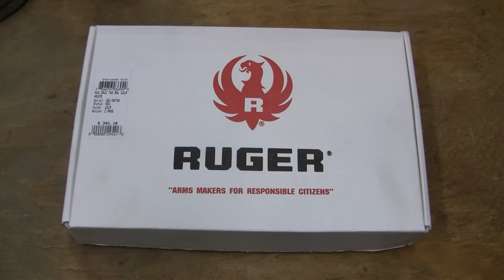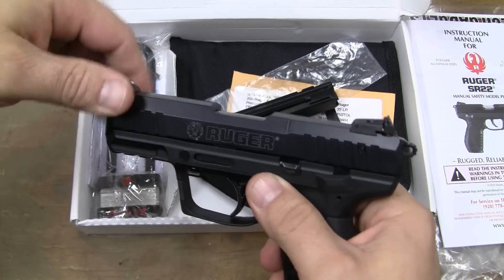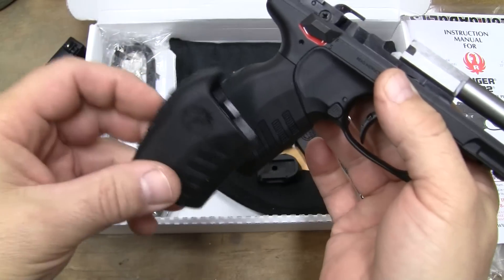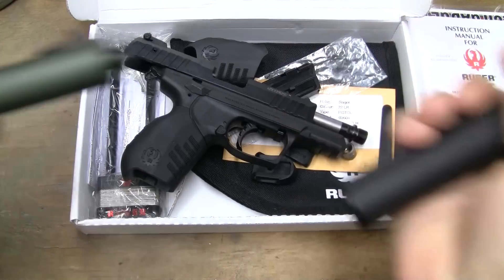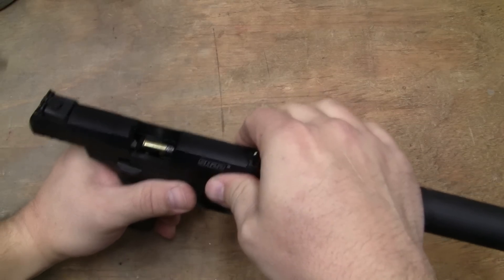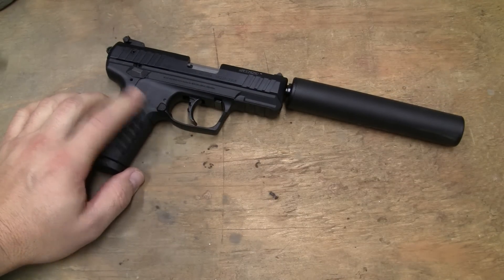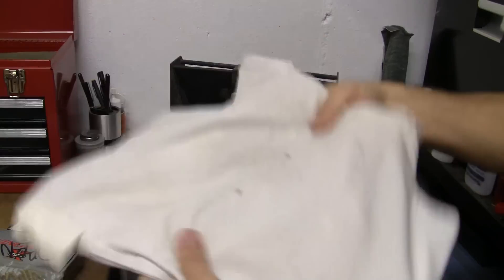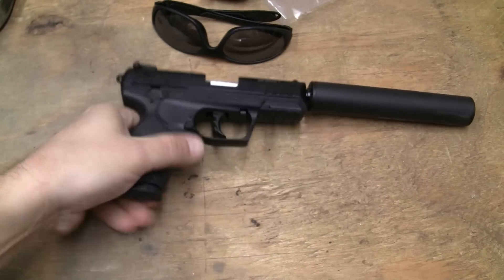Ruger SR22 Threaded, The Way it Should Be...